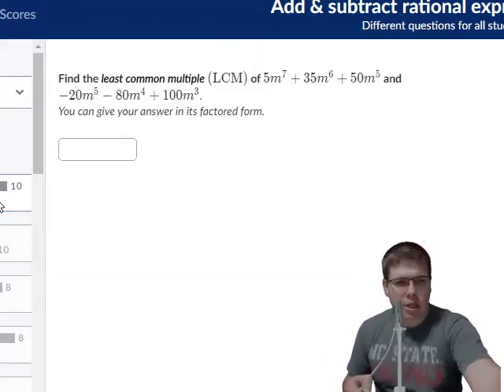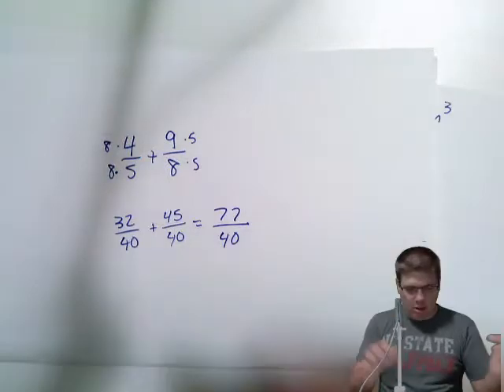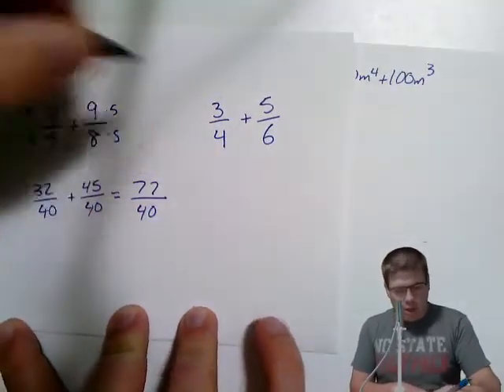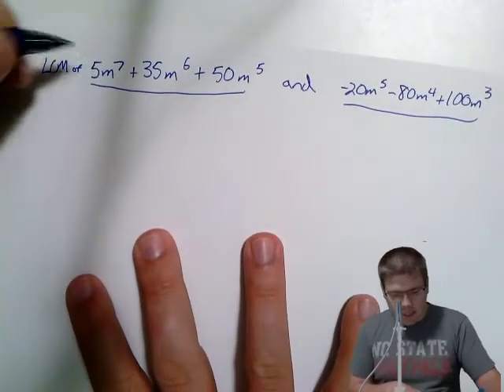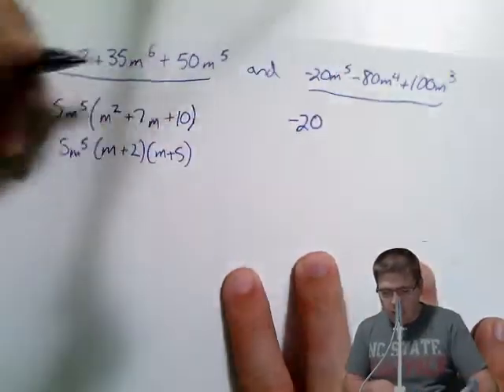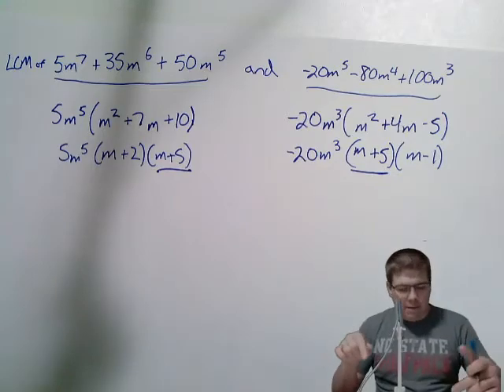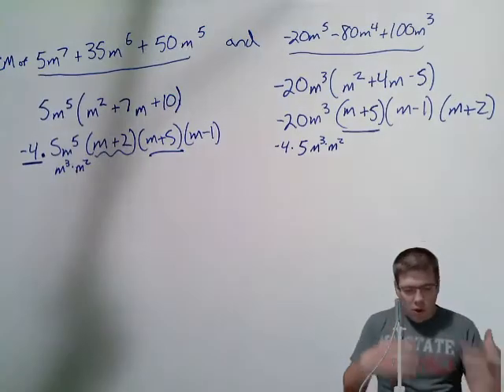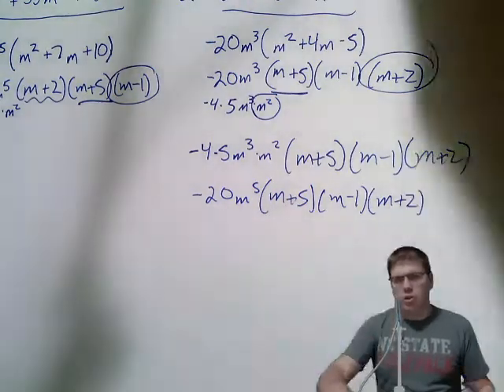Least common multiple